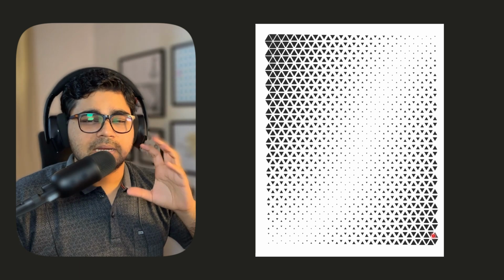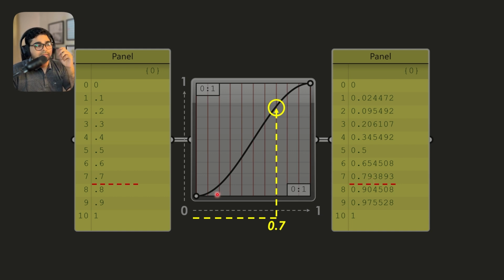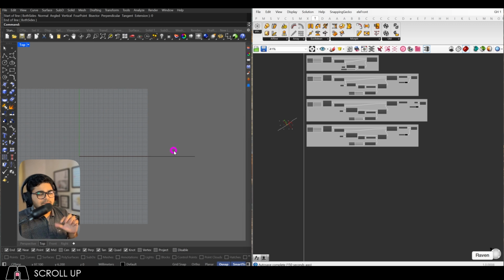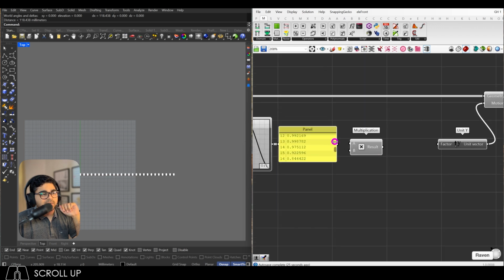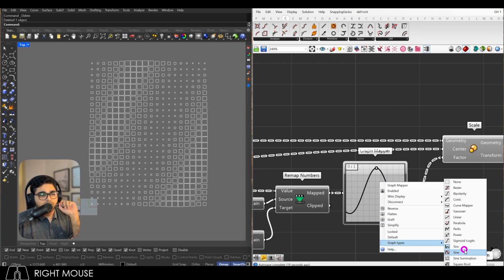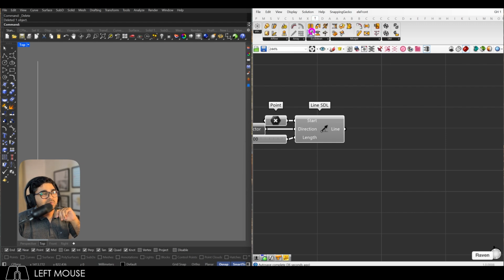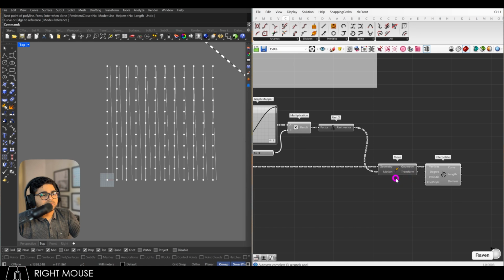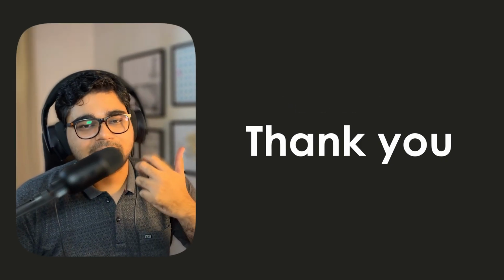Make Flat Patterns Dance | Grasshopper3D Tutorial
This video builds on my previous attractor tutorial where we take the base pattern and transform it into more fluidic, dynamic forms using Graph Mapper in Grasshopper3D.

Whether you're new to Grasshopper or refining your parametric skills, this video will help you understand how attractors and graph mappers can work together to create visually striking patterns through parametric logic.

Time Stamps -
00:00:00  Coming Up...
00:00:22  Introduction
00:01:34  Graph Mapper Examples
00:03:47  How to Work with Graph Mapper
00:11:04  Base Script Tutorial
00:19:58  Attractor + Graph Mapper Tutorial
00:27:53  My Two Cents on Grasshopper
00:28:49  Attractor + Graph Mapper Tutorial (Continued)
00:35:26  Secret
00:36:01  Attractor + Graph Mapper Tutorial (Continued)
00:38:00  Outro